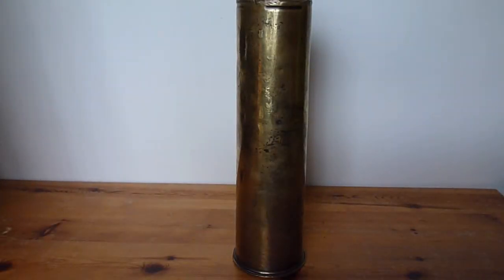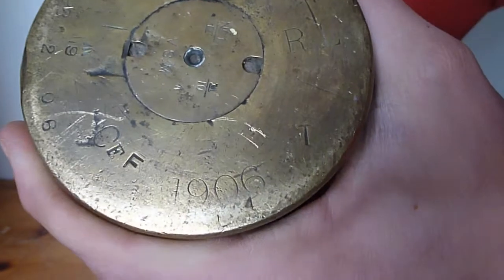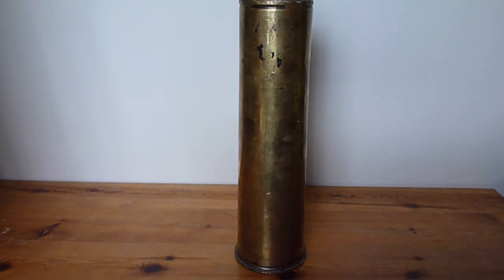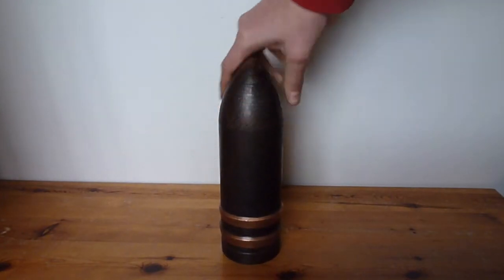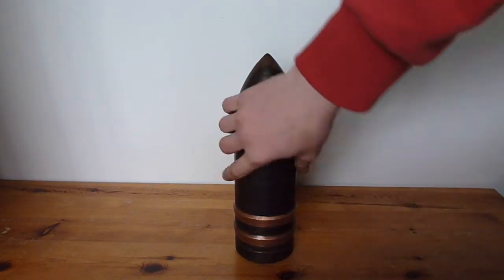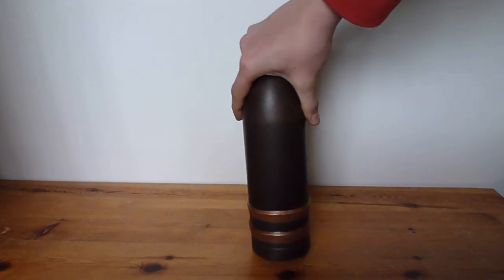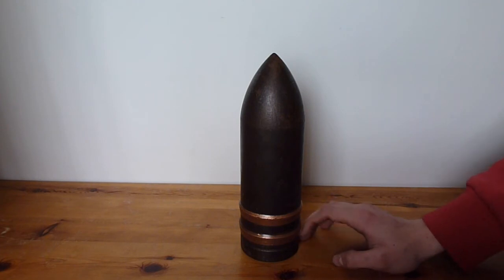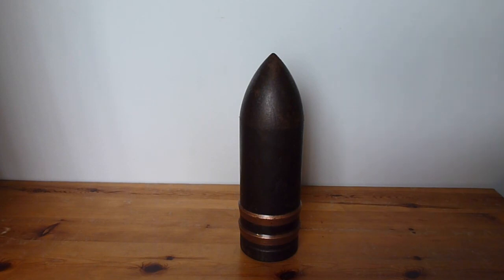WW1 13 Pound Shell.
Hi everyone in this video today I will be showing you the latest edition to my collection, it is a WW1 13 pounder shell with two drive bands that have no rifling on them. I have a brass shell casing that the shell will fit in that I show you in the video.